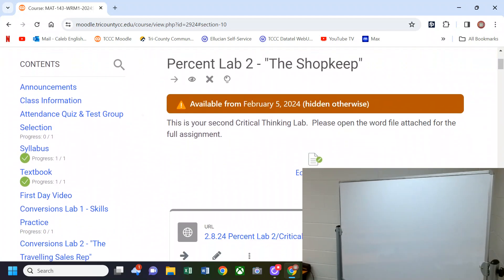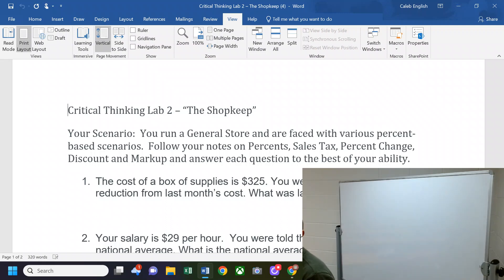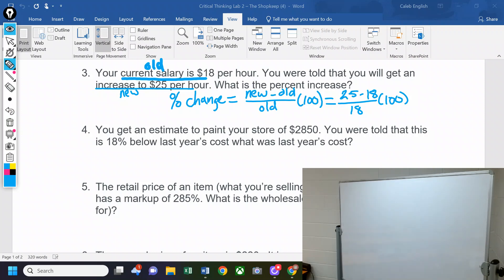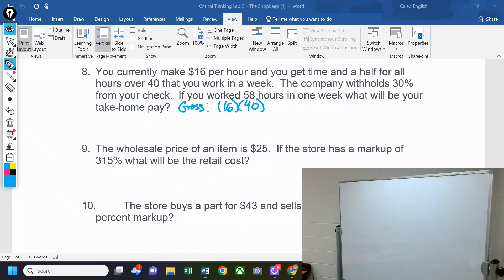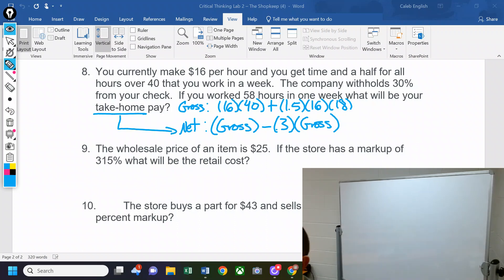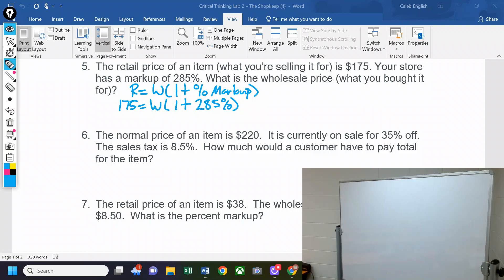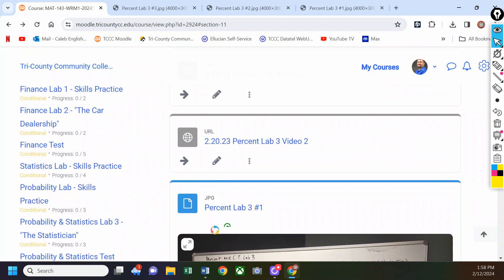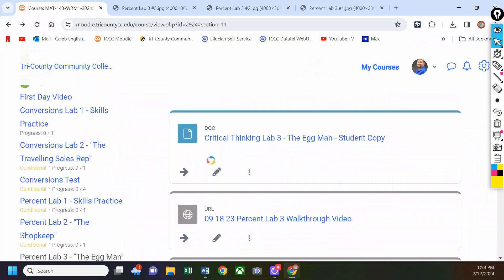2.12.24 Percent Lab 3 Walkthrough Video